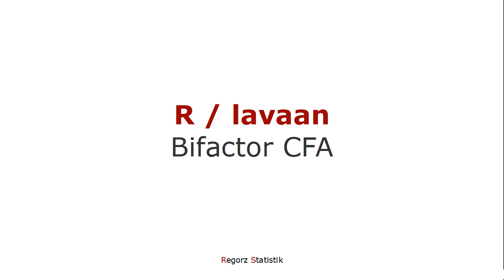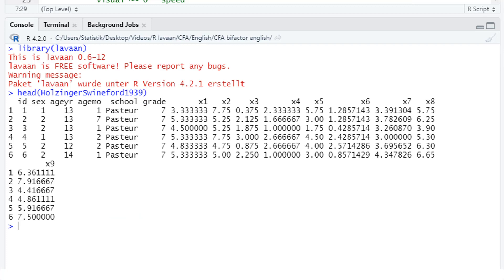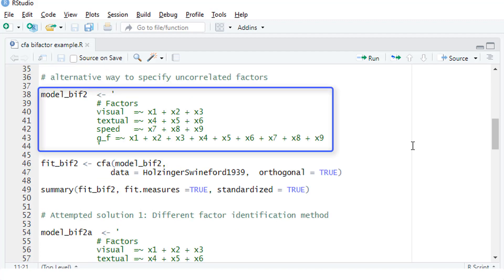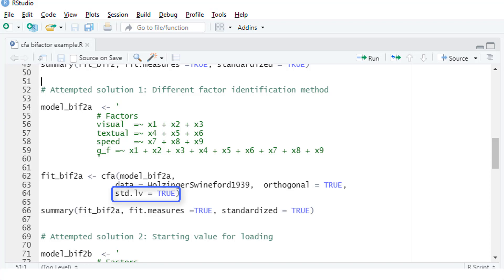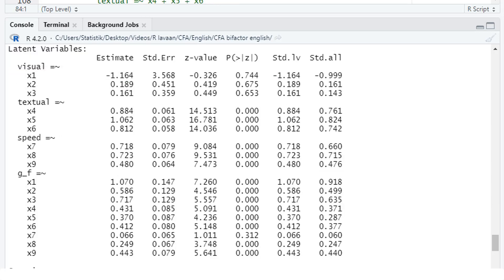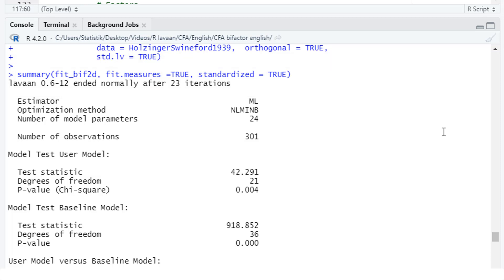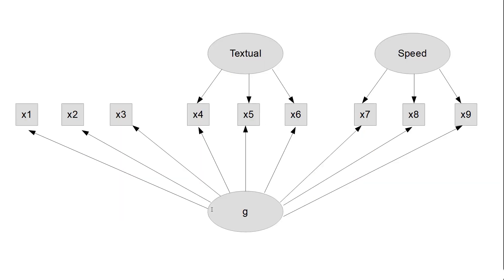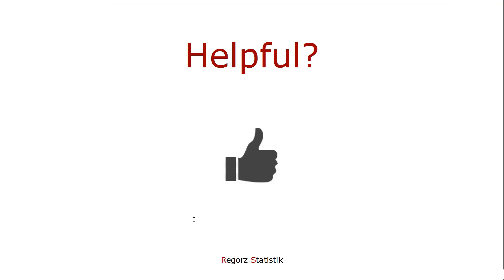CFA lavaan: Bifactor Analysis in R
This tutorial shows you how to test a lavaan bifactor model in R, that is a model with
a general factor and several group factors. With the R package lavaan bifactor cfa can greatly enhance our understanding of construct-relevant multidimensionality.

Two journal articles about bifactor analysis:

Reise, S. P. (2012). The rediscovery of bifactor measurement models. Multivariate behavioral research, 47(5), 667-696.

Bornovalova, M. A., Choate, A. M., Fatimah, H., Petersen, K. J., & Wiernik, B. M. (2020). Appropriate use of bifactor analysis in psychopathology research: Appreciating benefits and limitations. Biological Psychiatry, 88(1), 18-27.

Webpage with strategies how to deal with convergence problems in a bifactor model (the answer there is from one of the authors of the journal article mentioned above, B. M: Wiernik):